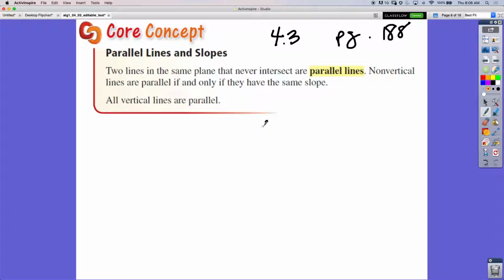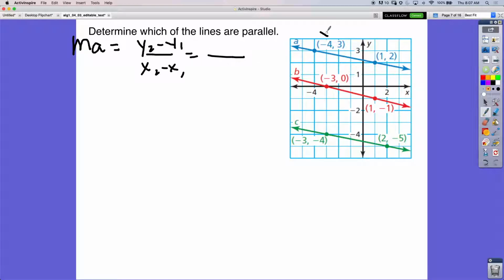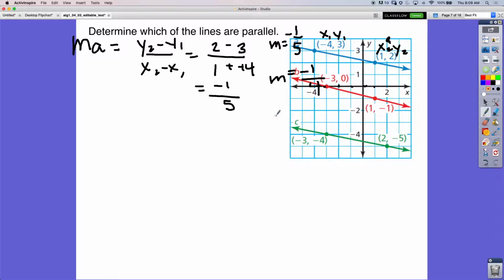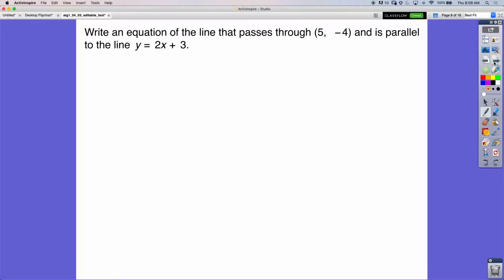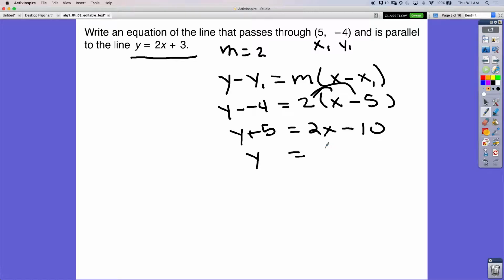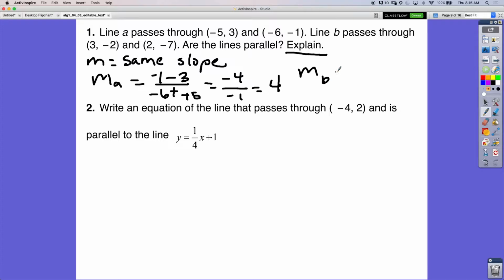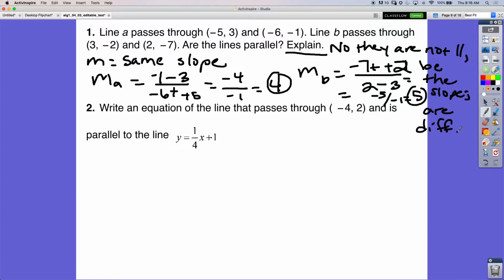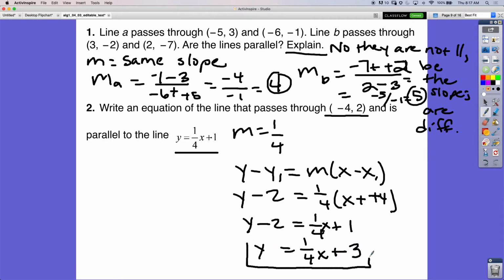Alg1 4 3 Parallel Lines